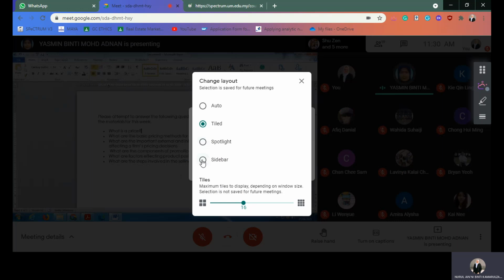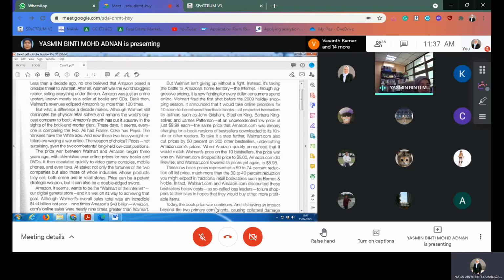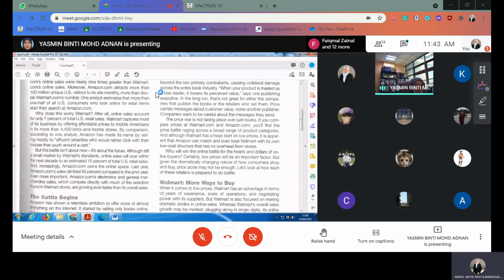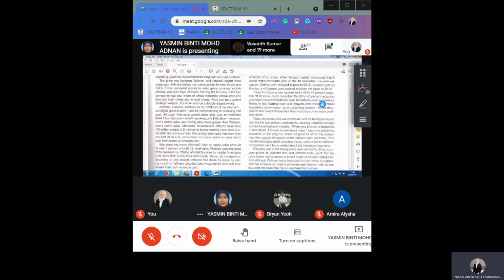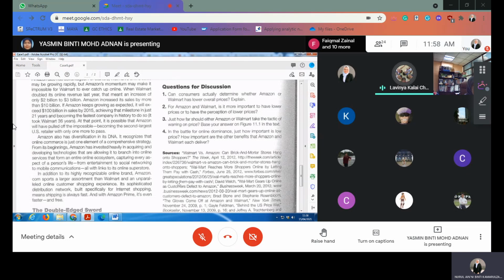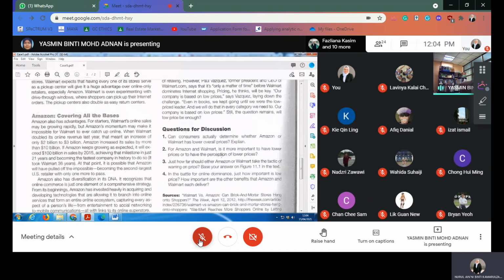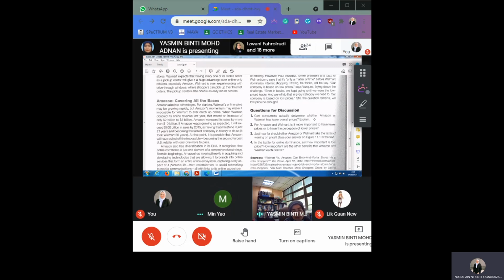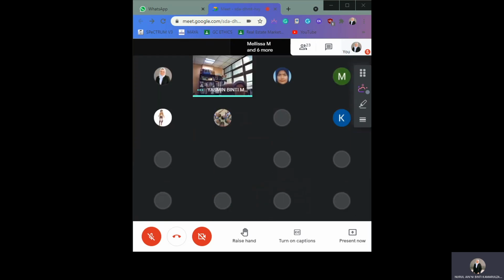BIE3003 REAL ESTATE MARKETING AGENCY (TUTORIAL 6)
WEEK 6, THURSDAY (15/04/2021)